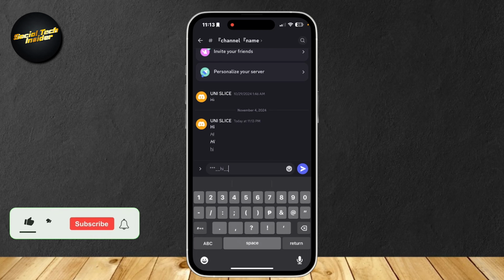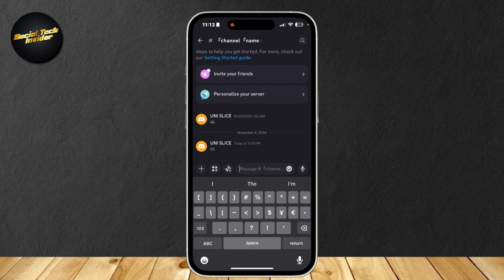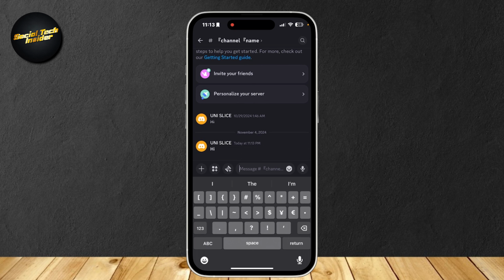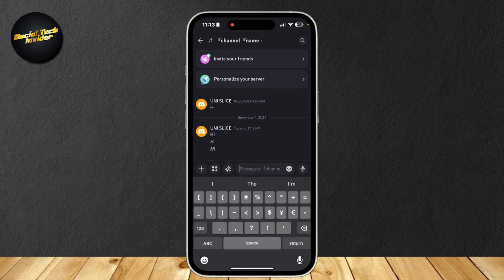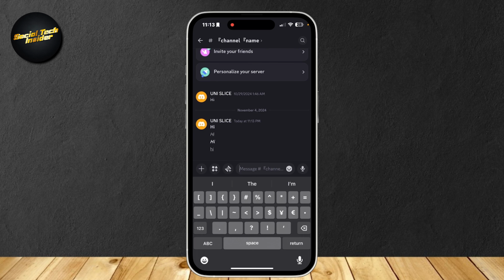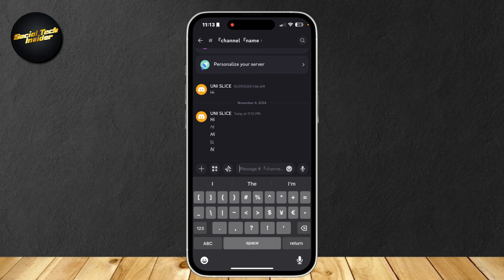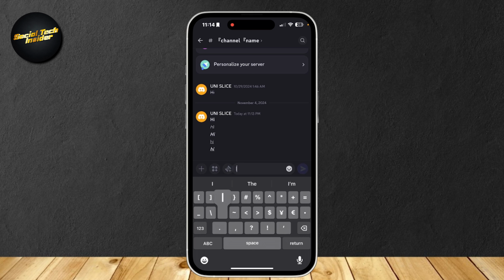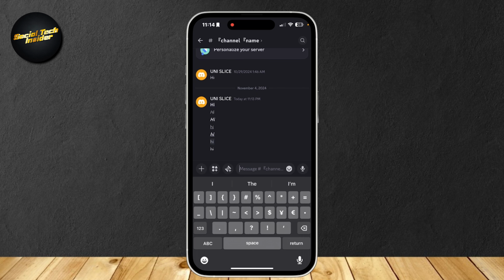How to Edit Texts on Discord! (Bold, Italic, Underline, etc.)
Want to make your messages stand out on Discord? In this guide, we’ll show you how to edit texts on Discord using formatting options like bold, italic, and underline. Learn the simple commands to enhance your messages and express yourself better in chats. Follow our easy steps to discover how to format text in Discord and impress your friends with your stylish messages!